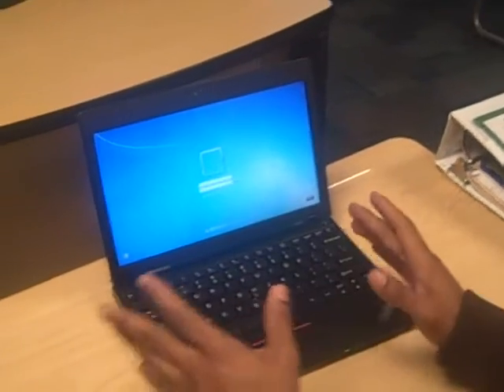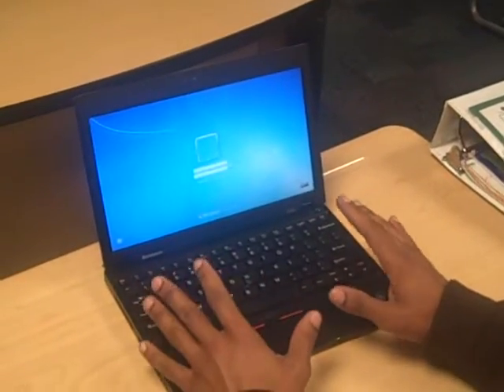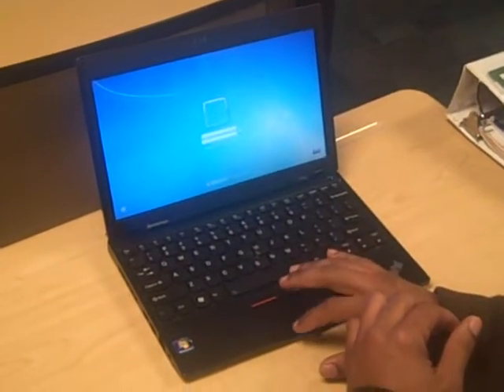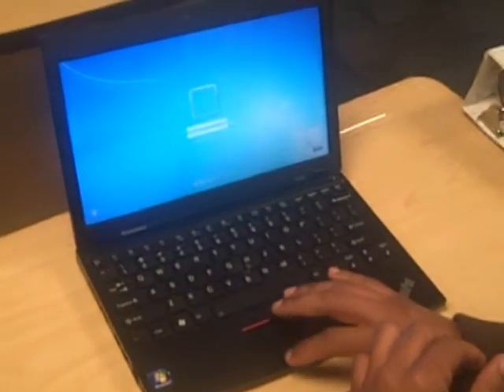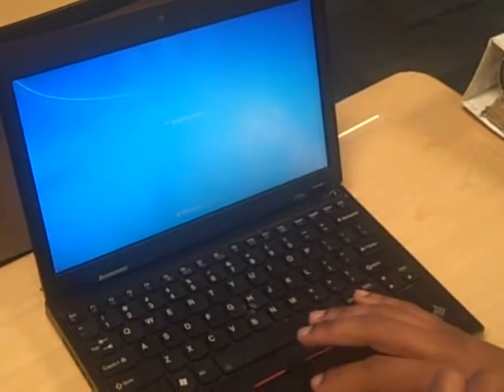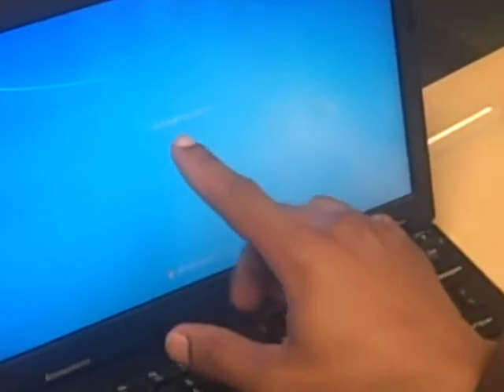Putting Away Your Computer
Mr. Johnson's short tutorial on how to properly put away your computer.